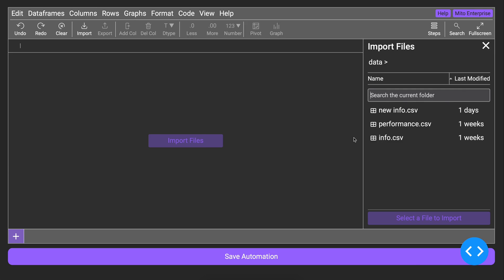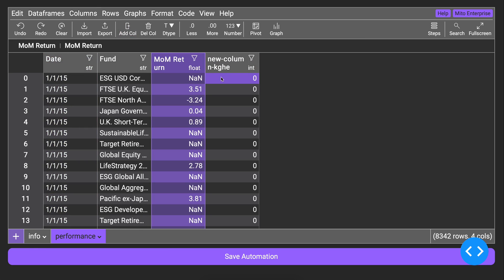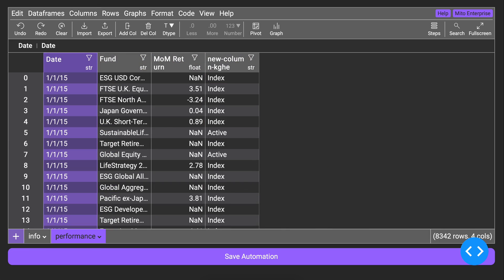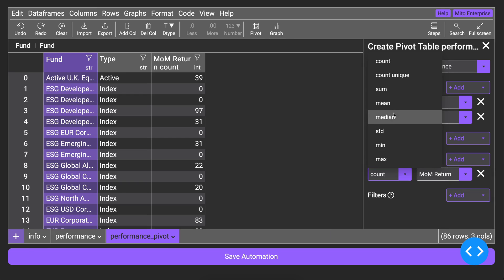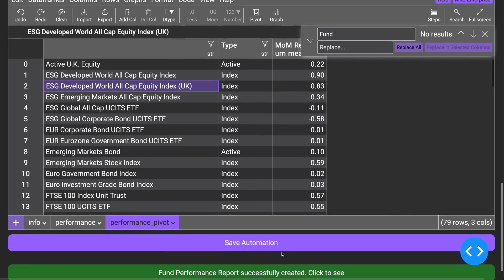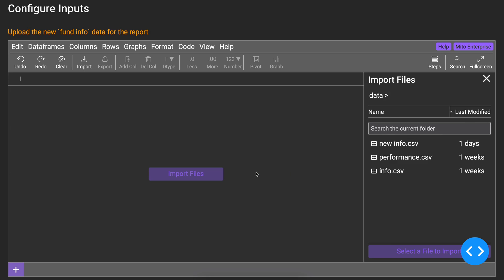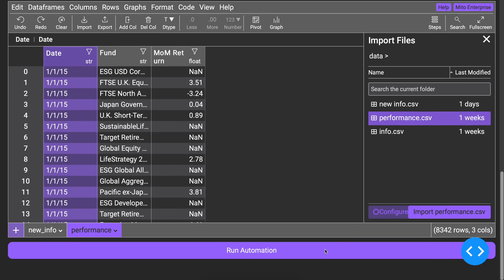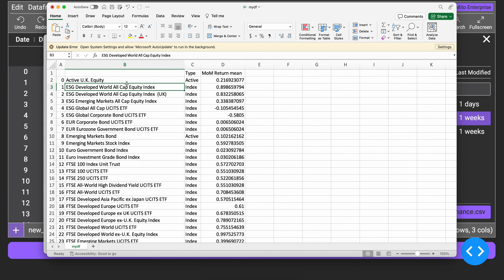Mito in Dash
Mito for Dash lets you add an Excel-like spreadsheet directly into your Dash app.

Non-technical analysts can automate spreadsheet processes just by using their favorite Excel tools, like writing spreadsheet formulas, creating pivot tables, and using find and replace.

Mito automatically generates the equivalent Python code for every edit to the spreadsheet, making it easy to rebuild the same report on new data.

Rather than writing hundreds of lines of code to add a few data editing features to your app, support most Excel functionality with Mito in just a couple lines of code.